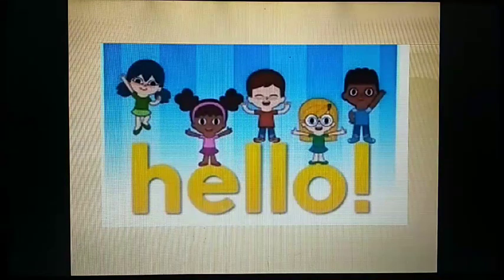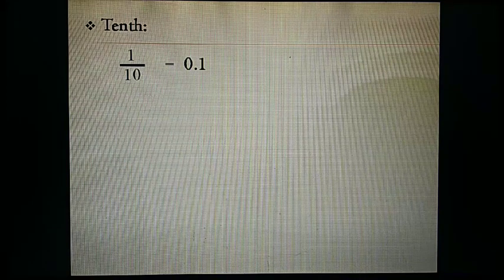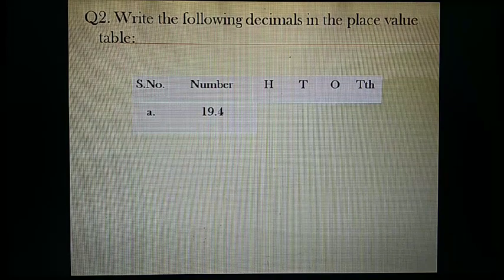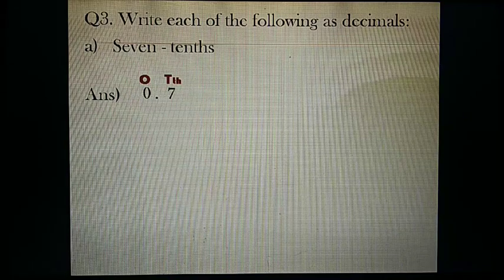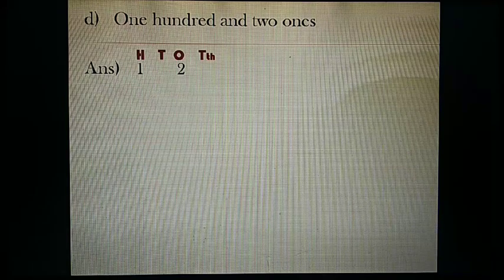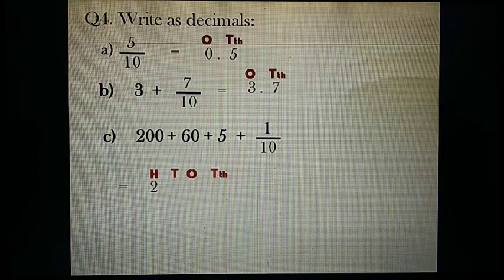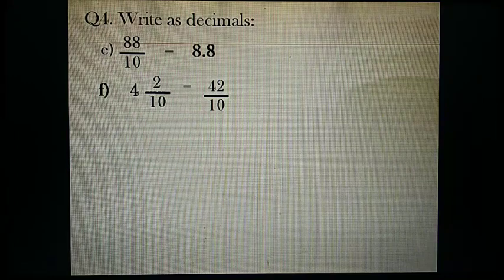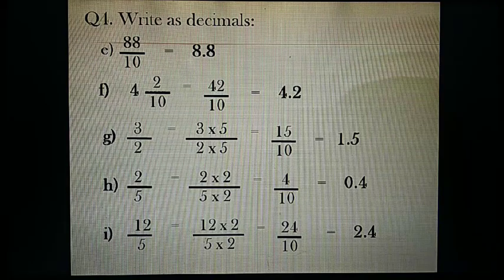Maths 6 || Chapter 8 || Decimals || Exercise 8.1 || Part-1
Maths
Class 6
Chapter 8
Decimals
Exercise 8.1
Q1-Q4